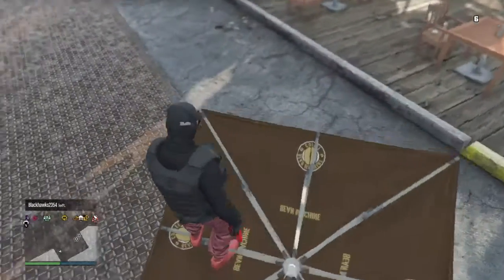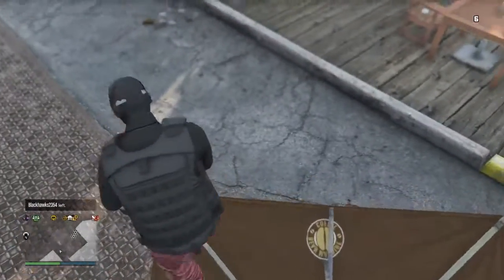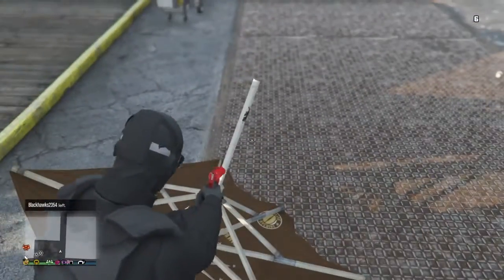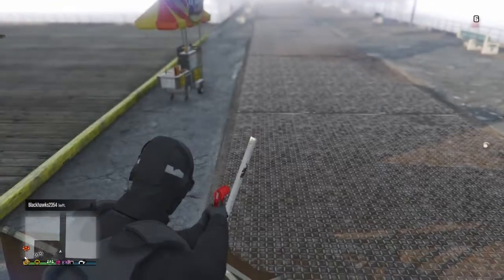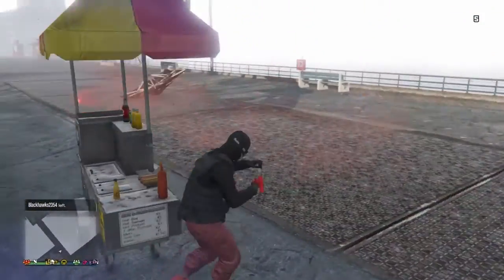Umbrella launch glitch for flare guns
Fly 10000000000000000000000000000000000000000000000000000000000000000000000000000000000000